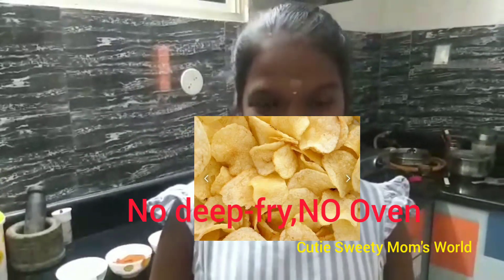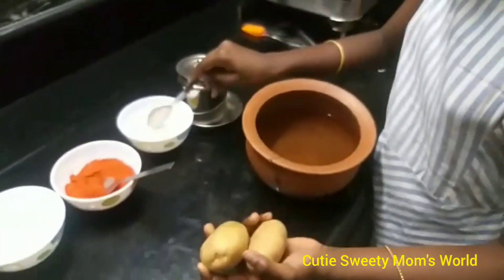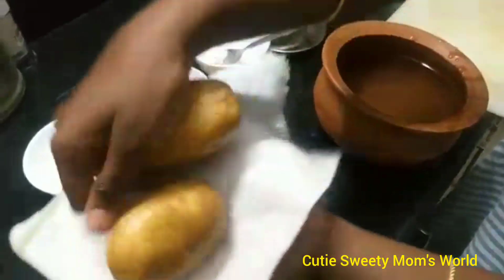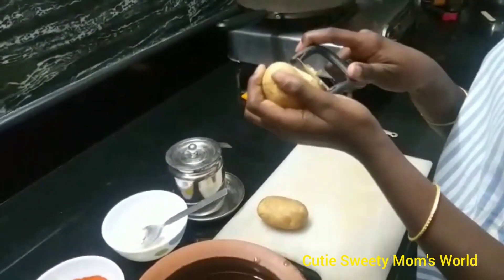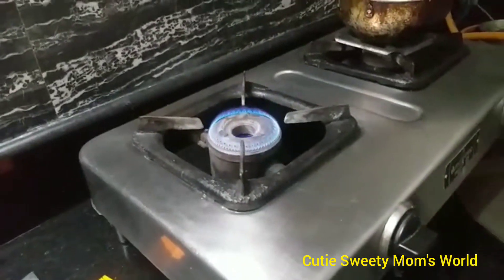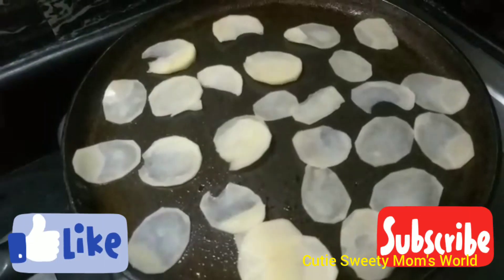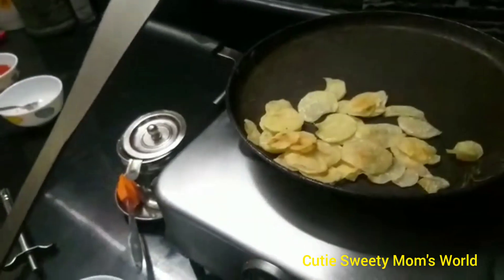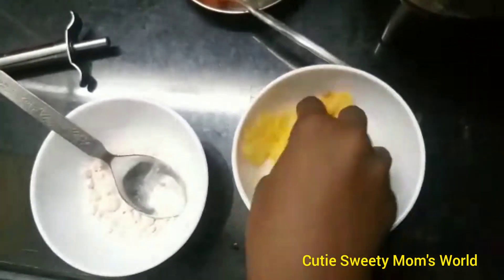Potato Chips#No Deep-fry#No Oven|How to make potato chips| Potato Snacks Recipes